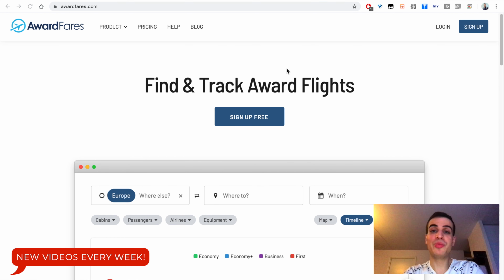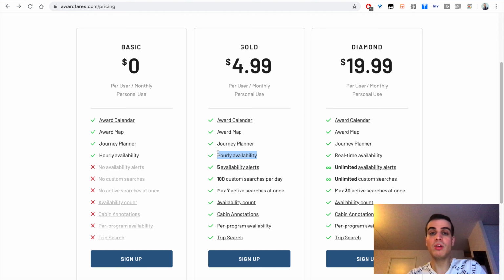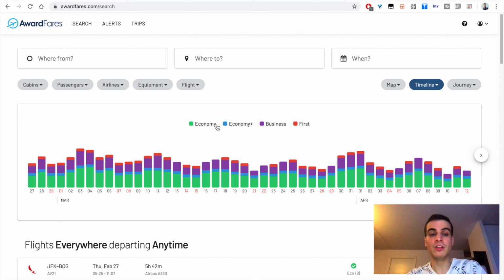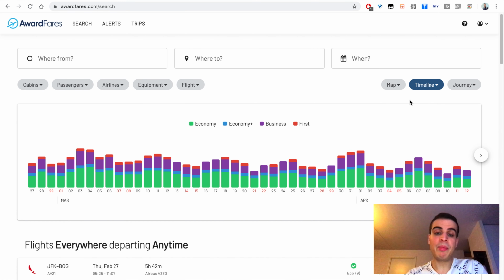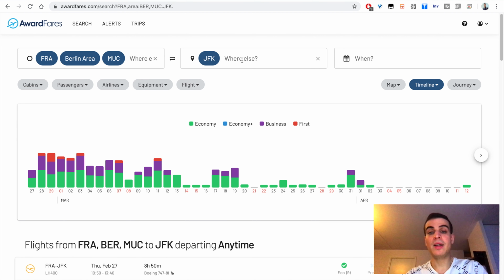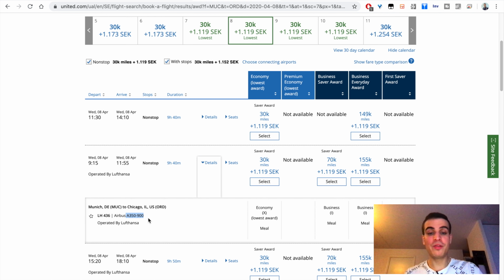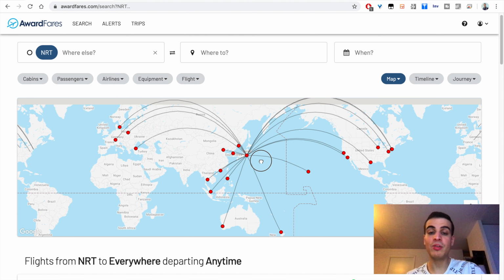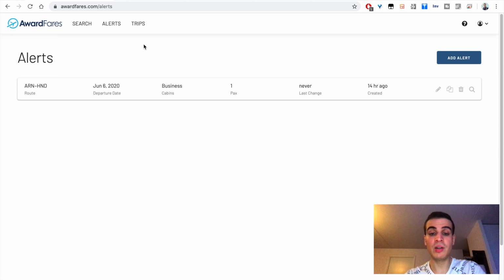AwardFares: Search for award flight availability in 2024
AwardFares: Best tool to find seat availability in 2023

How to use frequent flyer miles? This is a very common question! And if you don't have the right tools it can be very frustrating to use them!

AwardFares: Find award tickets on Star Alliance Airlines: Lufthansa, SAS Scandinavian Airlines, United, AirCanada, TAP Portugal, Air China, Singapore Airlines, EVA Air, LOT, Avianca, ANA, Turkish Airlines, Thai Airways and more!

Find across multiple programs, routes and dates. You can use the tool to filter also by different cabins (economy class award tickets, premium economy, business class and first class)

In this video I walk you through the tool and the features you get if you have a premium plan (gold or diamond).

The tool does not forward you to your Frequent Flyer program website, but it does query seat availability across multiple FFQTV programs. Don't panic if you don't find seats in your own program, you can always call them and ask for help! You can also set up seat alerts to get notified when seats open up on a particular route and date.

I also compare their search engine against SAS EuroBonus results as well as United MileagePlus search engine results.

► Links